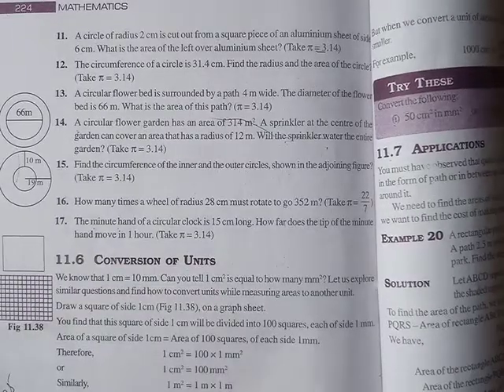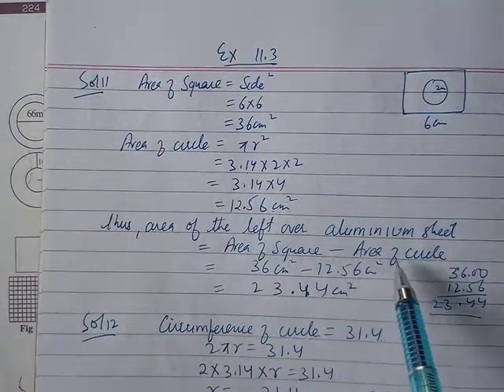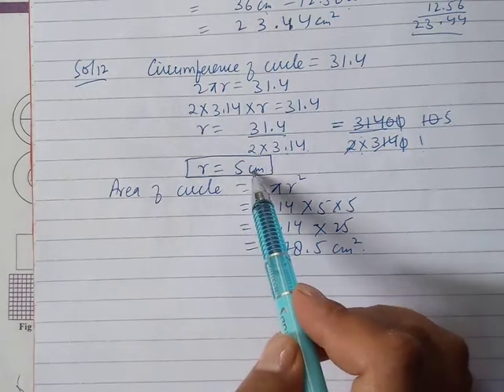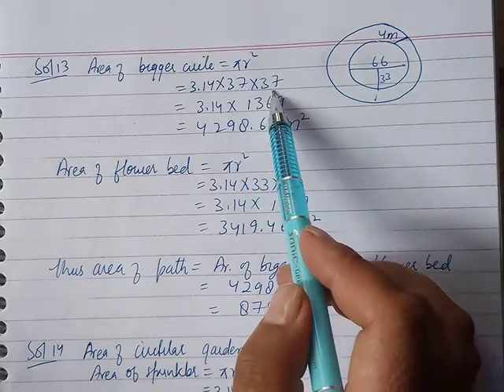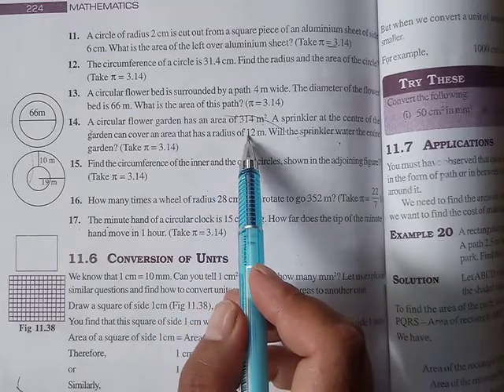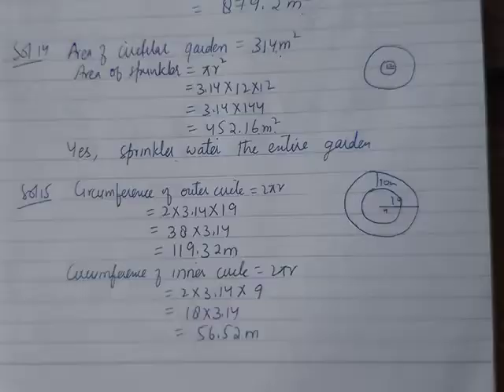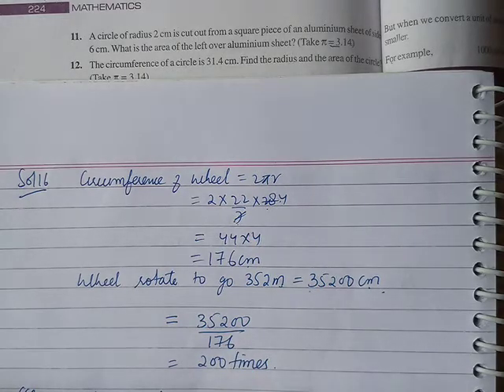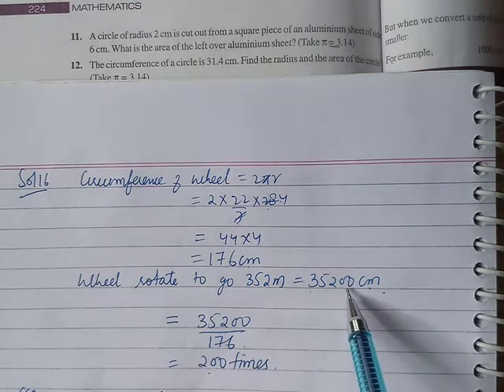Class 7-- CH: PERIMETER AND AREA- EX 11.3 Q11-17